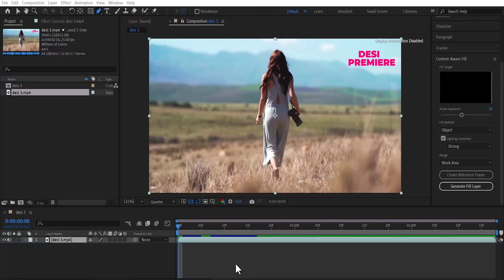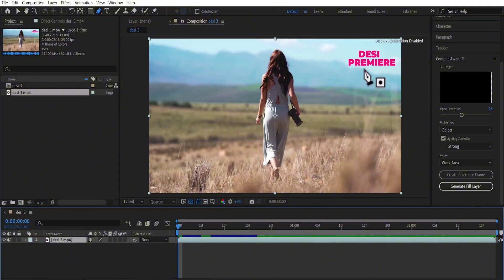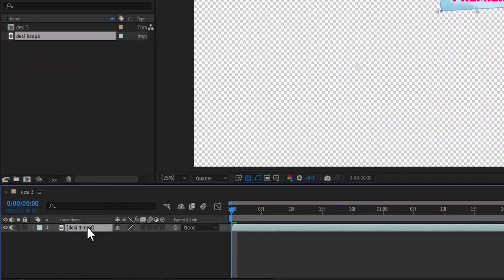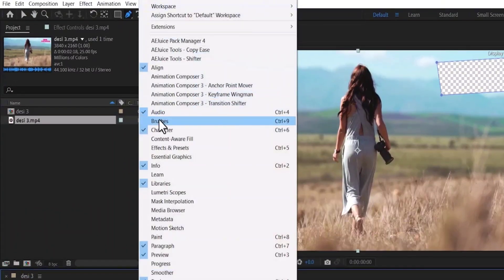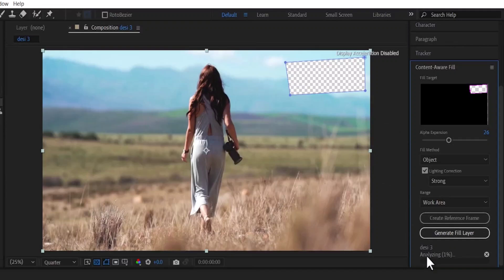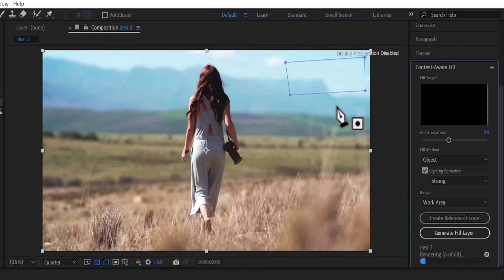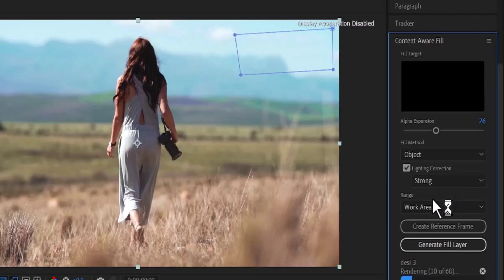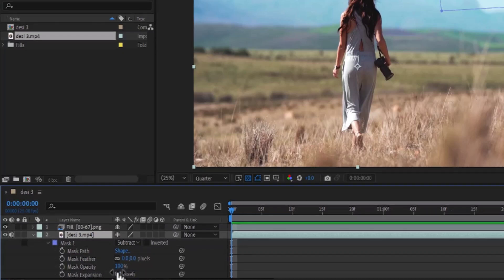How To Remove Text From Video In Adobe After Effects with content aware fill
How To Remove Text objects From Video In Adobe After Effects with content aware fill

First, open your video in After Effects. It's like having your own movie magic studio on your computer!

🎨 Step 2: Find the Thing You Want to Remove
Look for the text or logo that you want to make disappear in your video. It could be anything that you don't want there.

✨ Step 3: Choose the Content Aware Fill Tool
Now, click on the magical tool called "Content Aware Fill" in After Effects. It's like having a secret eraser that can make things magically disappear!

🪄 Step 4: Select the Object to Remove
Use your mouse to draw a box around the text or logo you want to remove. This tells After Effects which part of the video you want to make vanish.

🚀 Step 5: Let the Magic Happen
Click a button and watch as After Effects works its magic! It will analyze the video and fill in the empty space where the text or logo used to be, like it was never there in the first place.

🎉 Step 6: Enjoy Your Video Without the Unwanted Objects
Ta-da! Your video now looks super cool without the text or logo you didn't want there. You can now share your awesome video with your friends or family!

✨ Step 7: Keep Exploring and Creating!
Remember, creativity has no limits! Keep exploring different tools in After Effects and have fun making your videos look even more amazing!

Hooray! You've just learned how to remove unwanted objects from your videos using Content Aware Fill in Adobe After Effects. Now go ahead and create some magical videos of your own! 🎥✨

I hope this video helps you understand how to use Content Aware Fill in After Effects!

Chapters:
00:00 intro
00:13 mask
00:33 content aware fill
00:43 generate fill layer
01:10 content aware settings
01:35 outro